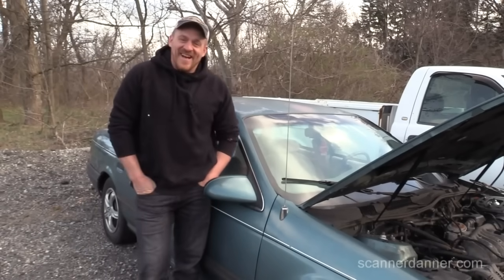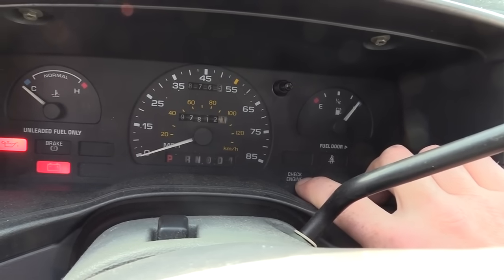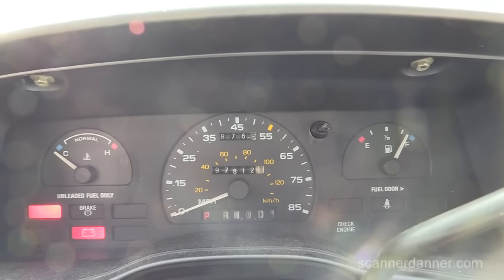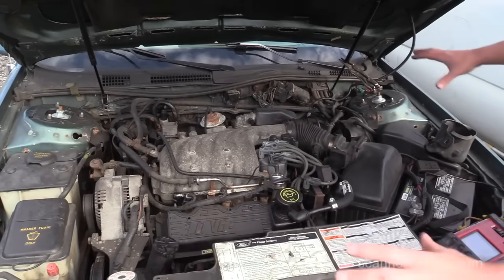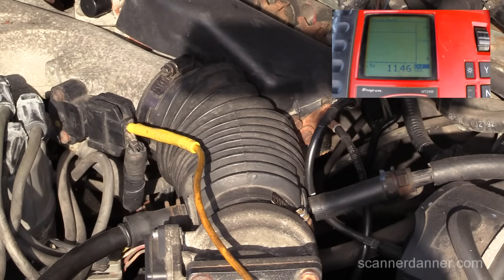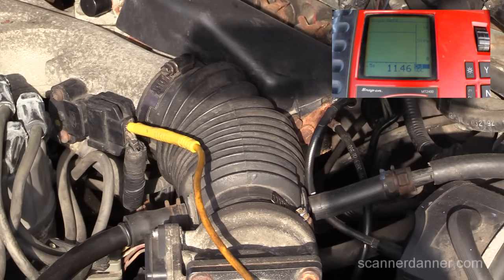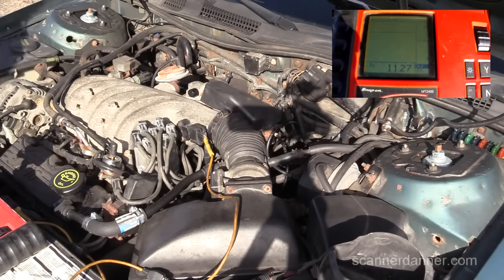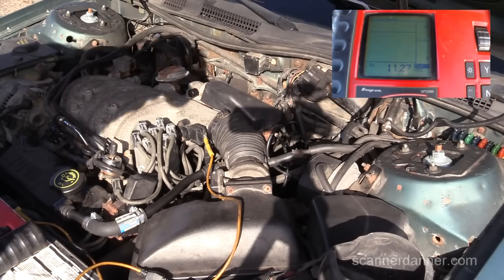Sensor grounds and the 5v reference circuit (a 2016 ScannerDanner Premium video)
Some standard no start procedures that can be followed for any car. It is amazing that the principles we follow on this 1992 Ford Taurus, are the same ones we can follow on a 2018 model from any manufacturer.
This is a ScannerDanner Premium video from 2016 and is being uploaded here to YouTube to help out a subscriber. ScannerDanner Premium is now available from my website here

Symptoms
  - no start (cranks okay)
  - no check engine light (KOEO)
  - no injector pulse
  - no spark
  - no fuel pressure

Tests shown
  - how to use the check engine light to test for an RPM signal
  - how to test the 5v reference circuit
  - what the 5v reference circuit tells us about the state of the ECM
  - how to perform a ground to ground voltage drop test
  - what to do when a sensor ground circuit has high voltage
  - what is the difference between sensor grounds and computer grounds
  - how to repair a computer ground circuit